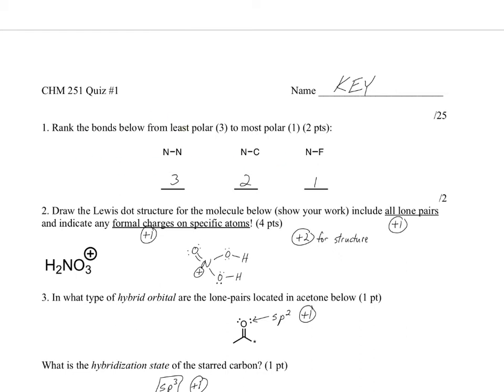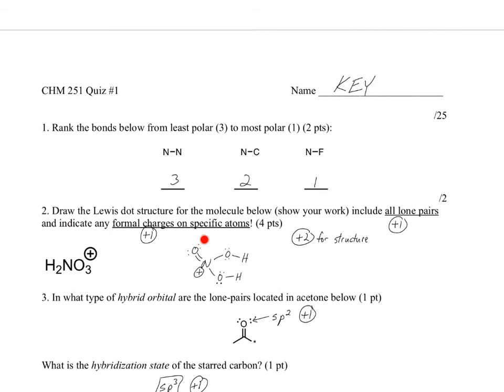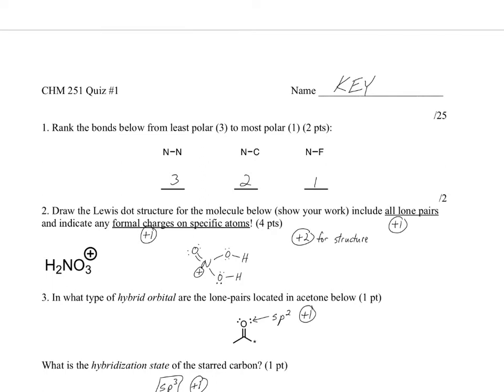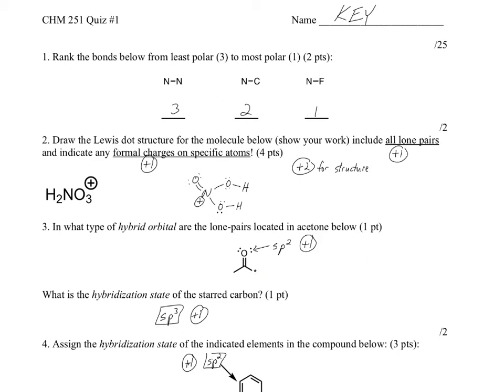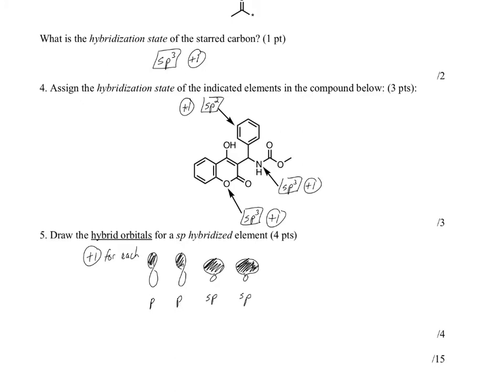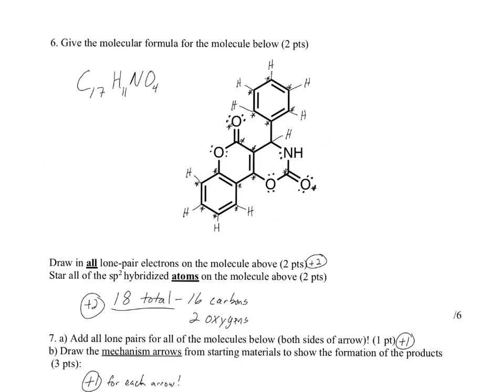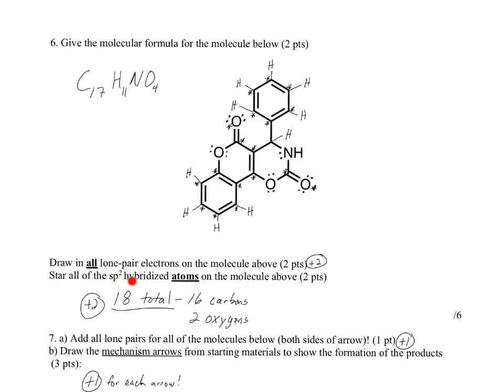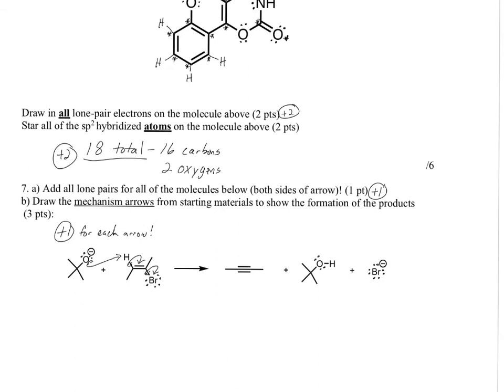CHM 251 Quiz #1 KEY